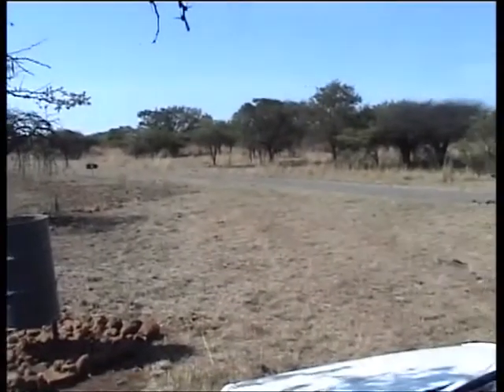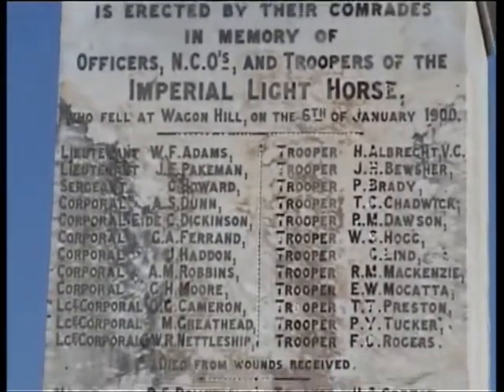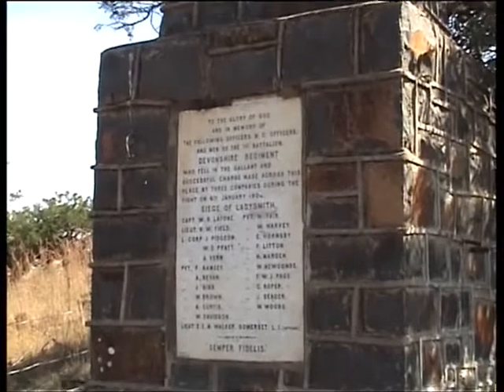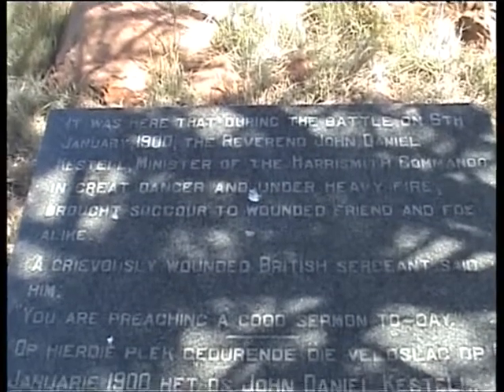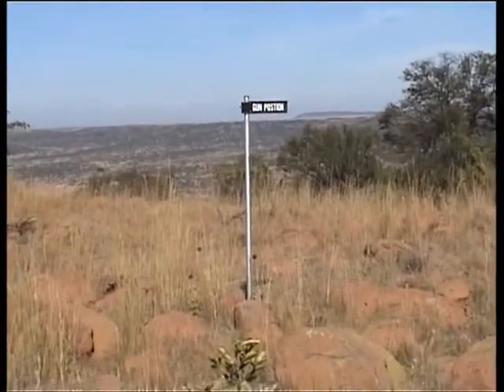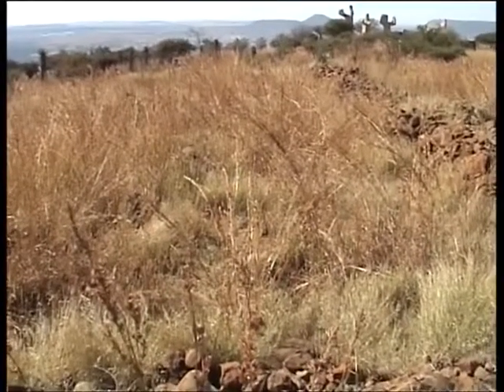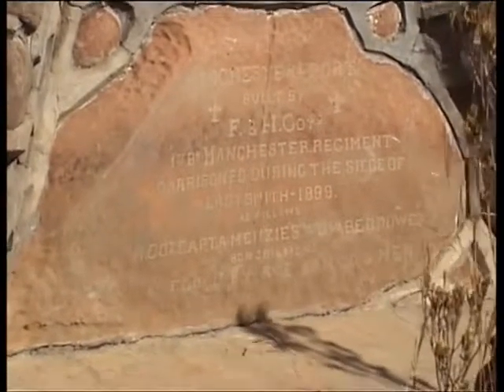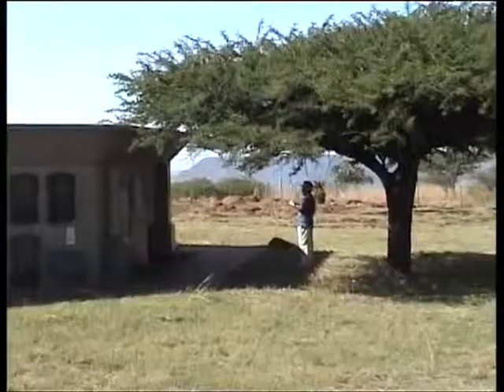Wagon Hill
Ladysmith.

A more recent look at the Burgher Monument, Manchester fort, graffiti, Earl of Ava's grave, Rev. Kestrell's grave, Devonshire Regiment Monument.